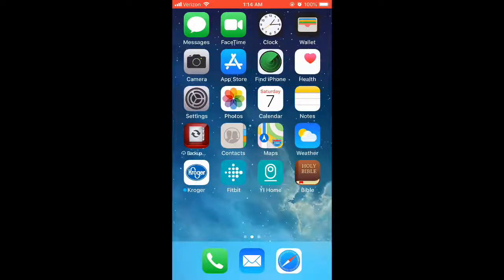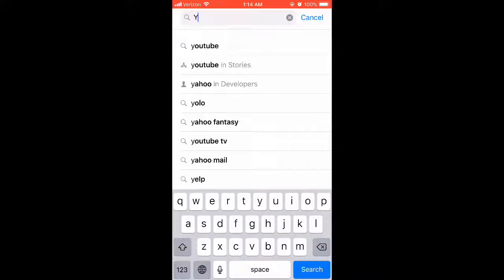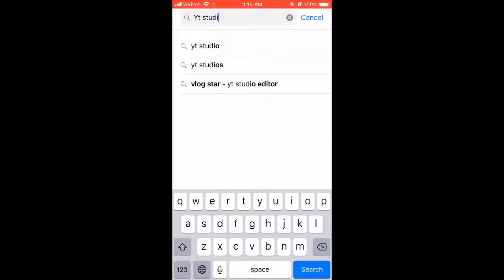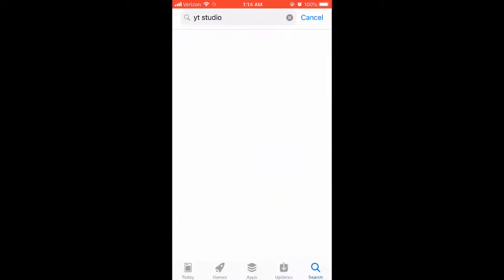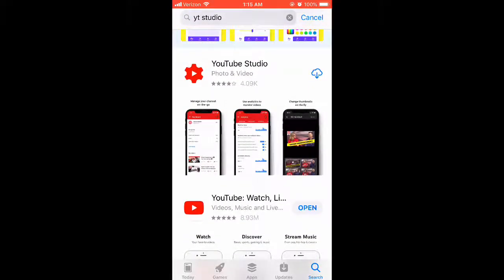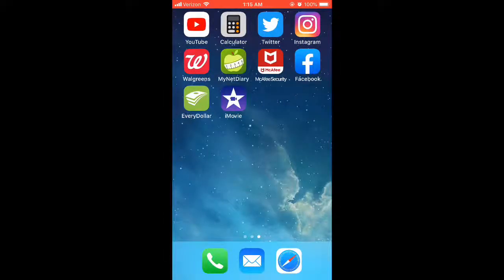Download the YouTube Studio App to you iPhone